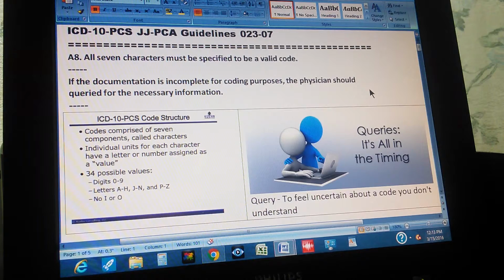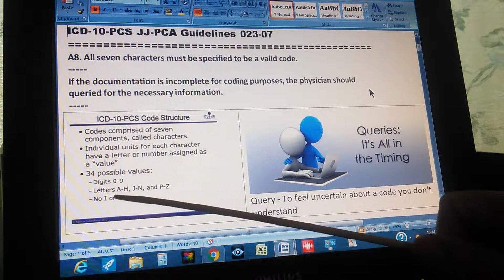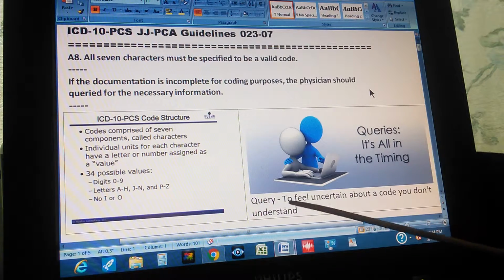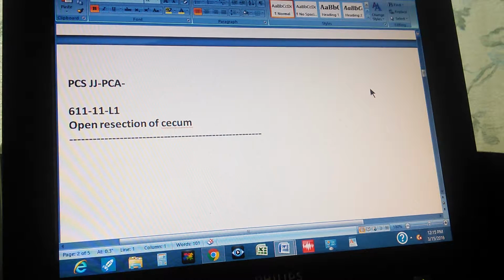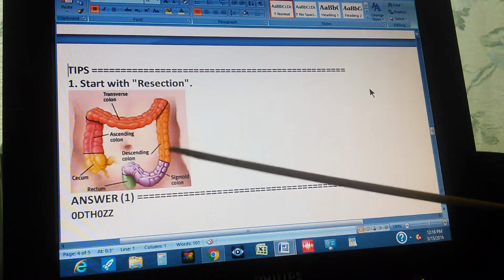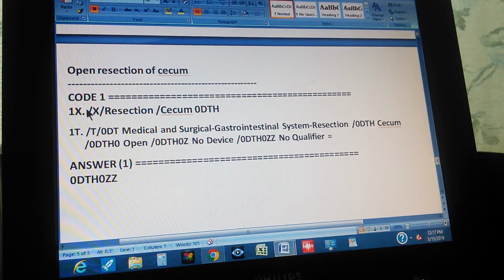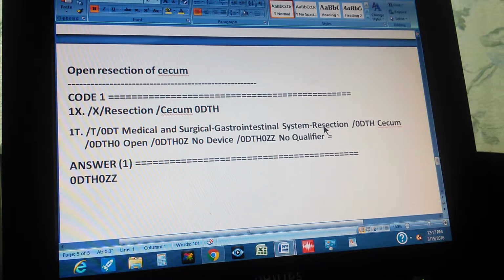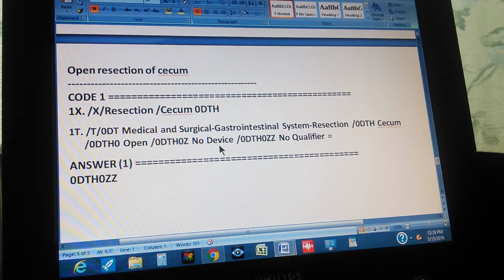PCS JJ-PCA-611-11-L1 open resection cecum